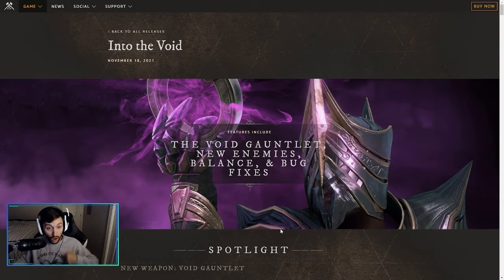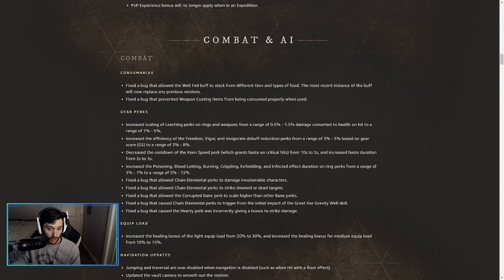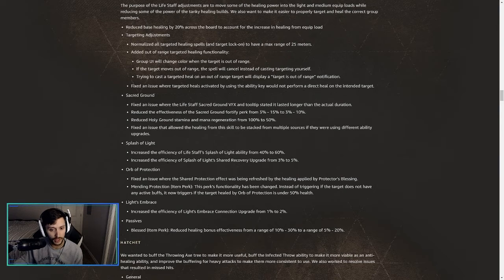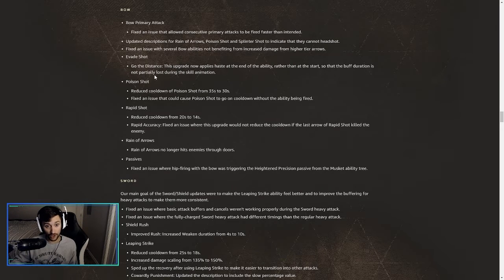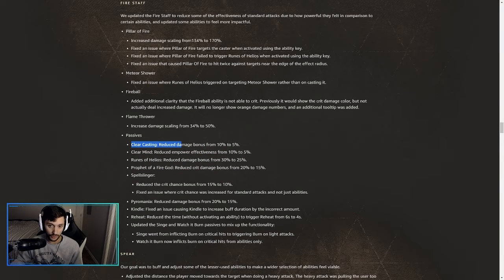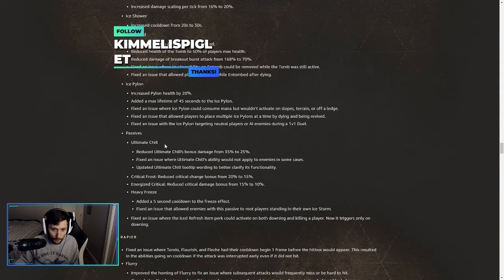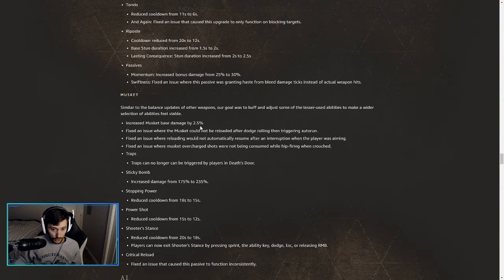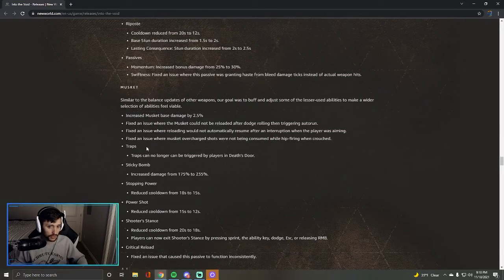HUGE New World Patch "Into the Void"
Reading the patch notes for the November 2021 New World  "Into the Void" update. First content update since launch and there is a bunch to dig into, lets hop into it!